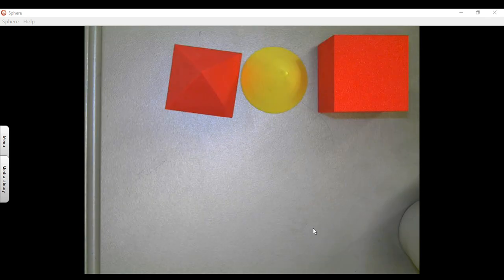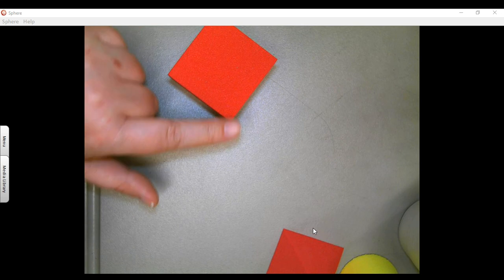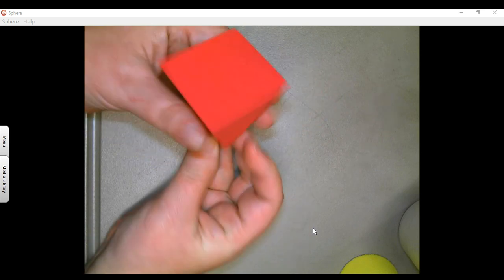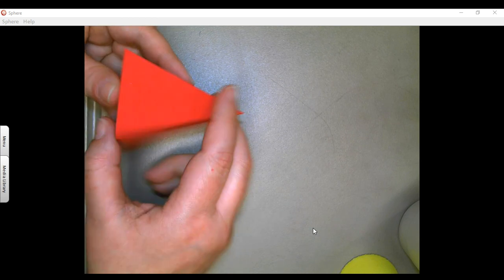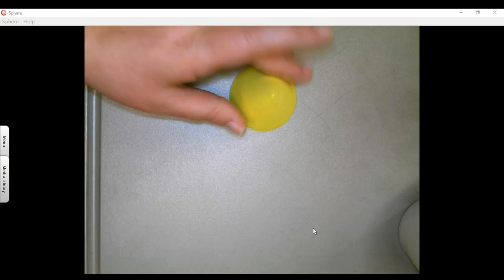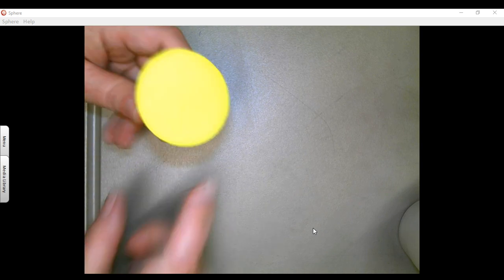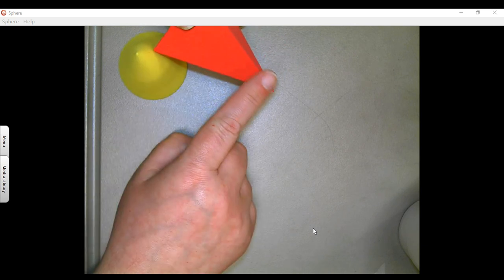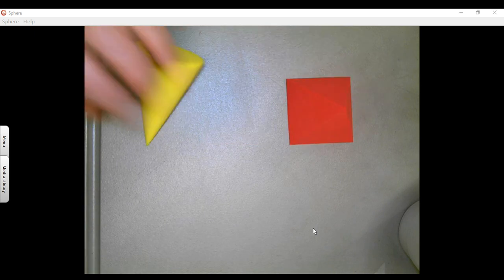Shapes that have vertices, faces, and edges